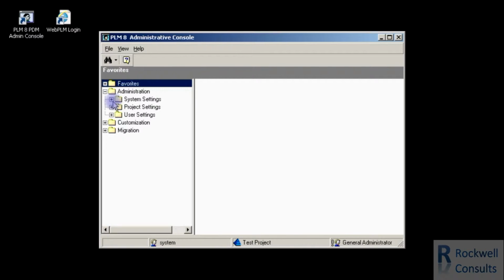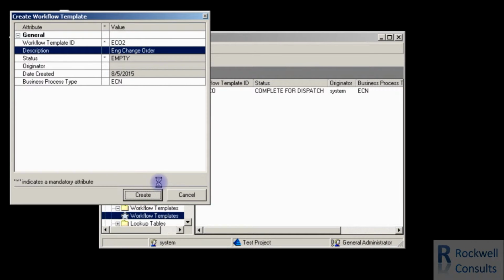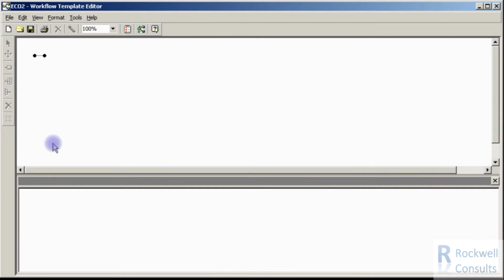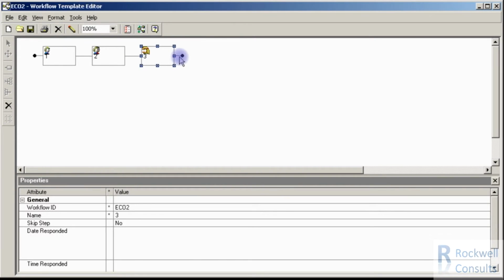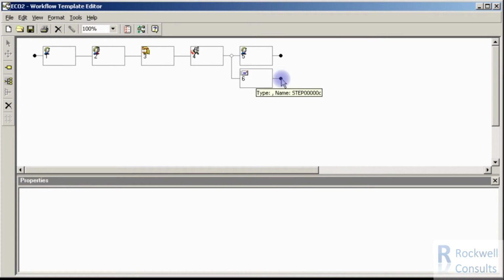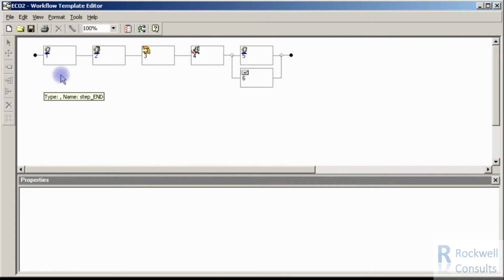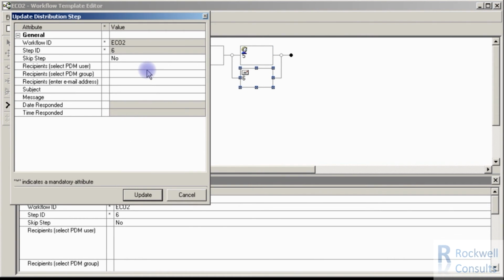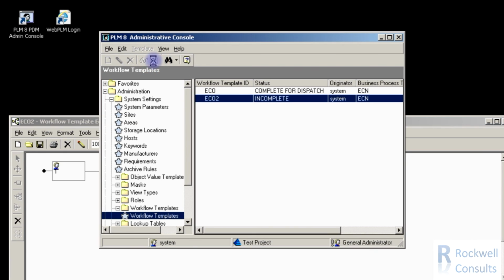How2PLM - Workflow Template Creation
This demo is to show how to create a new workflow or business process template in Infor's PLM Discrete.  This has since been obsoleted in lieu of a web-based process to create templates, but the general idea is still relevant.